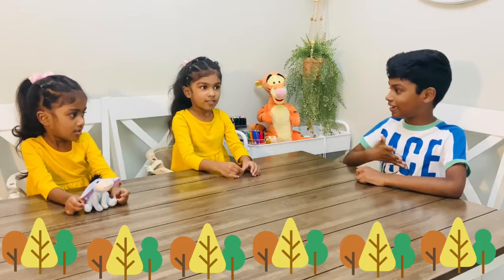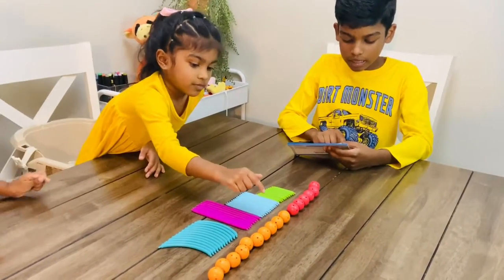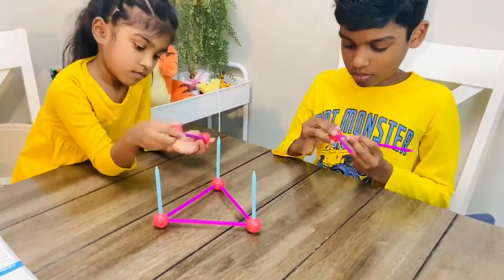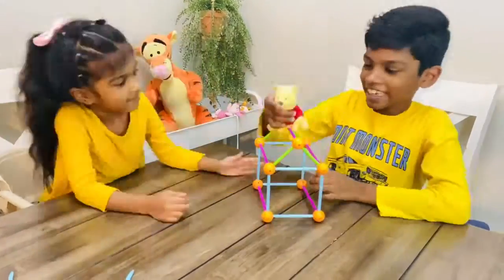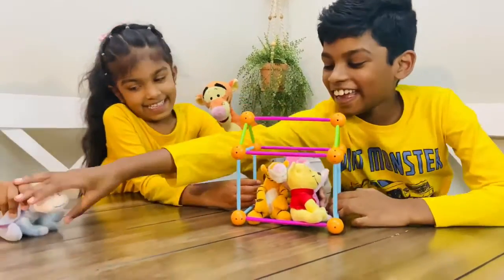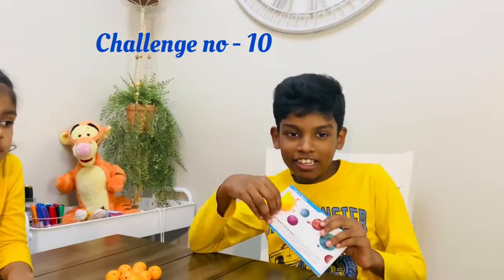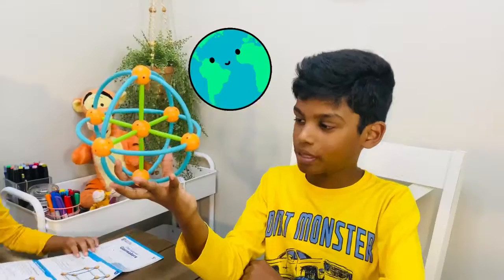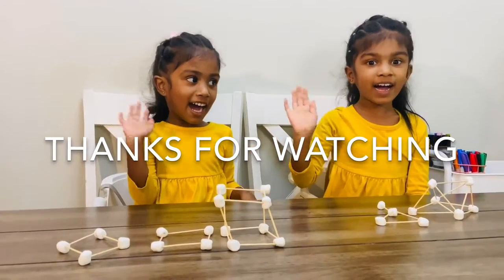STEM Activities for kids#We3Arecreators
STEM Explores Geomakers.

 Activate children’s natural curiosity with STEM Explorers:Geomakers! Unique pieces are ideal for
building 2-D , 3-D, and composite shapes, and some seriously fun building challenge will test their
critical thinking and problem solving skills.😊